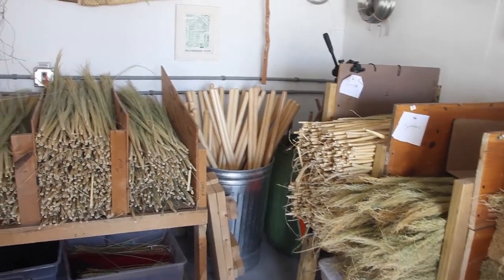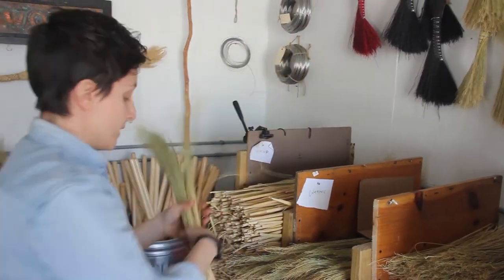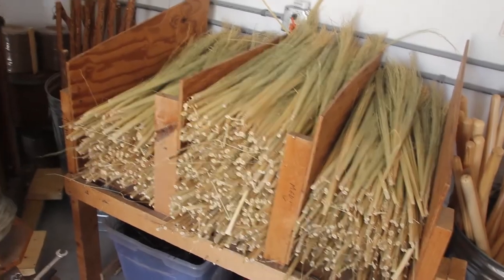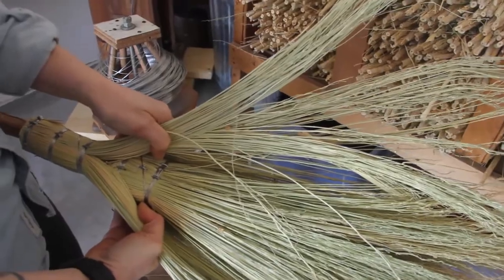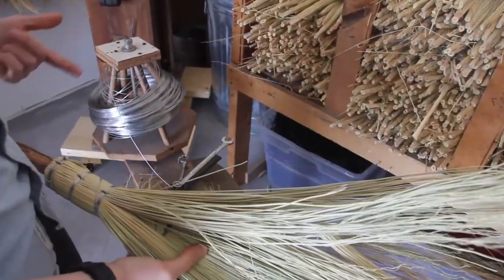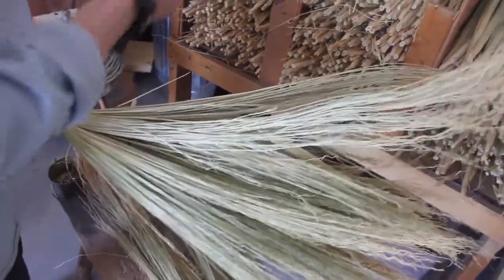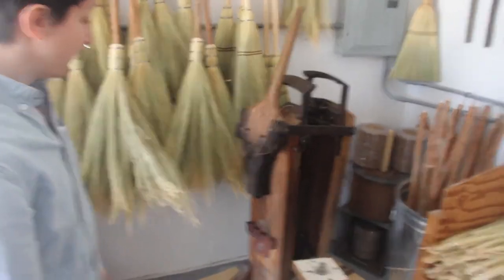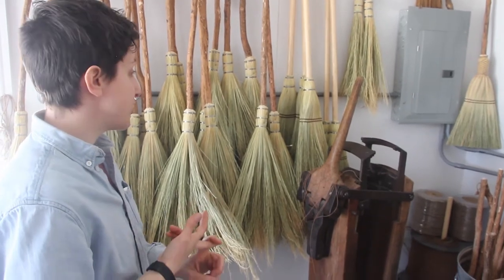Brooms by Hand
Janelle Higdon makes brooms on a 19th-century Shaker vice — in a garage out behind a Middlebury law office. An Addison Independent video.